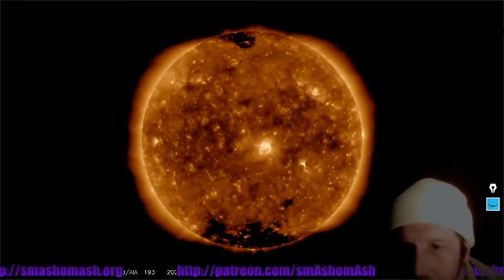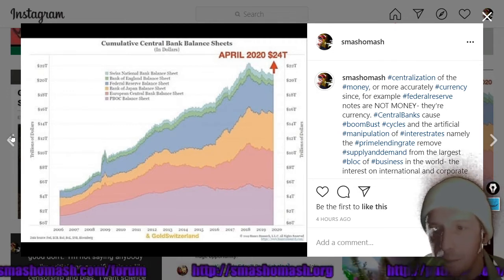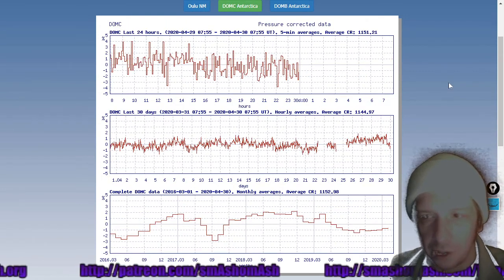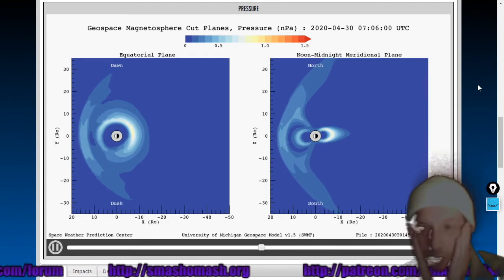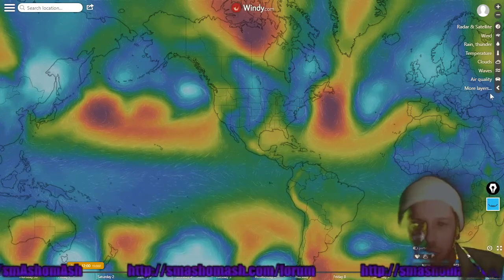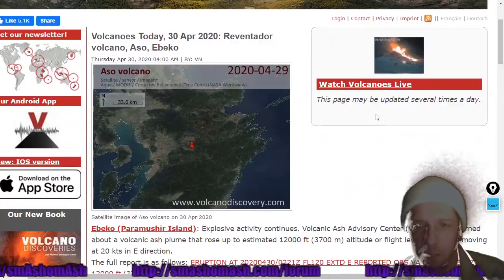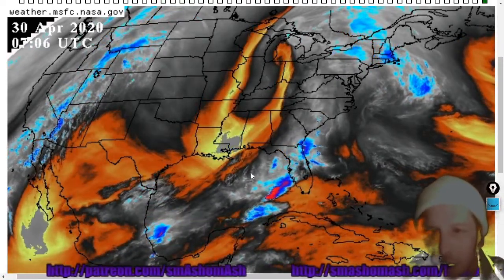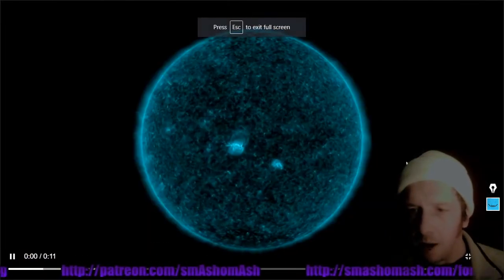Daily Space Weather: Sunspots Shrink, Sunspots Grow, What Do You Think? Like to Know?